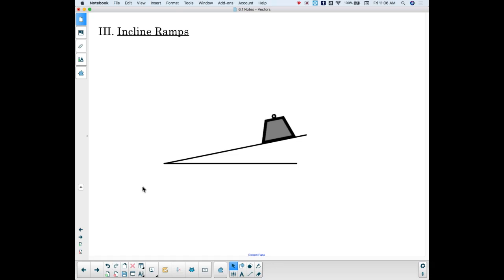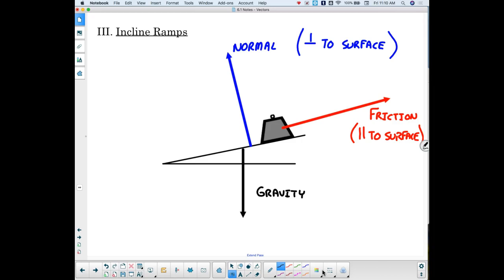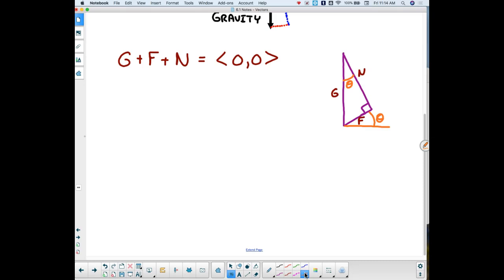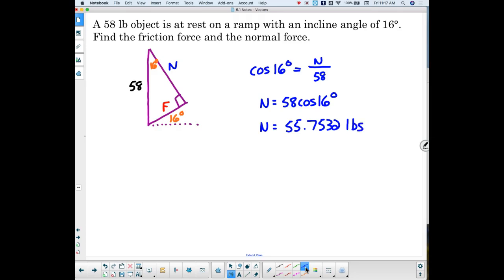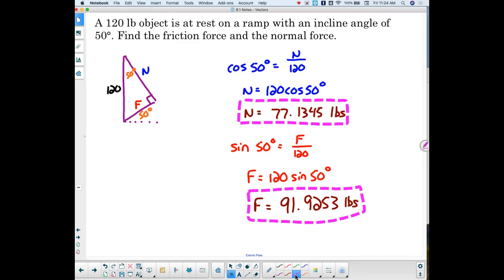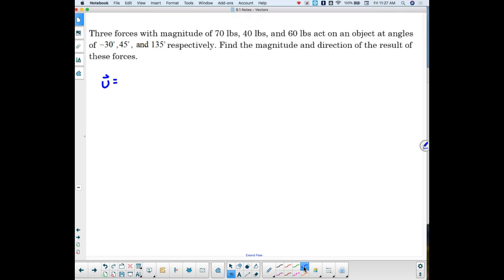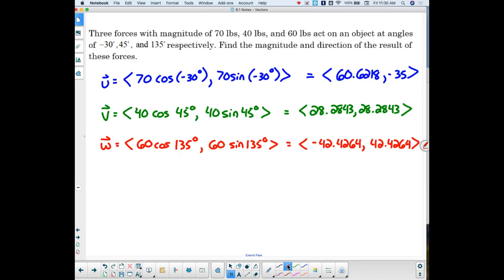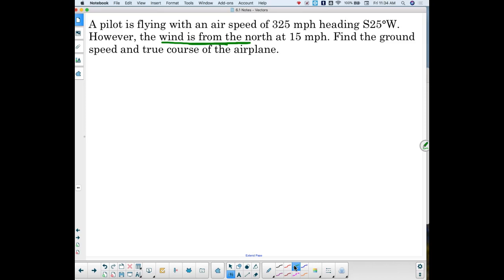F Mar. 8 - 6.1 Notes Day 4